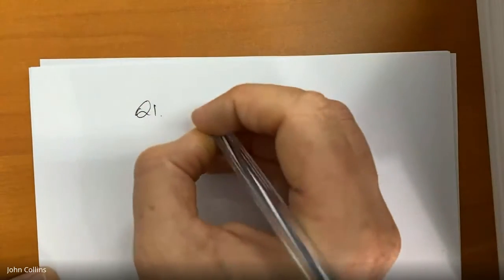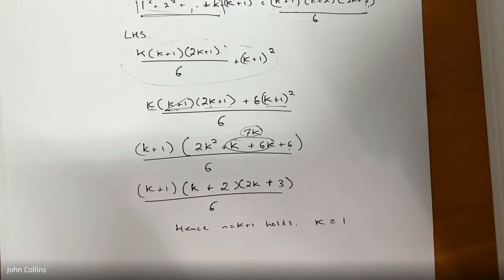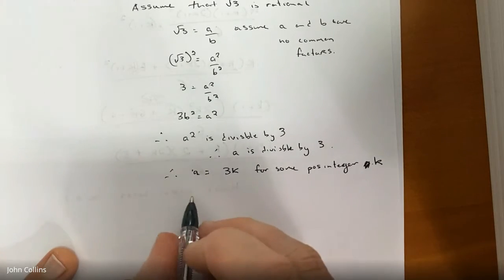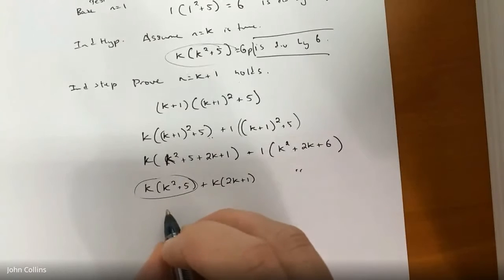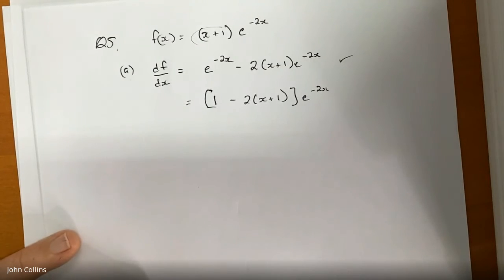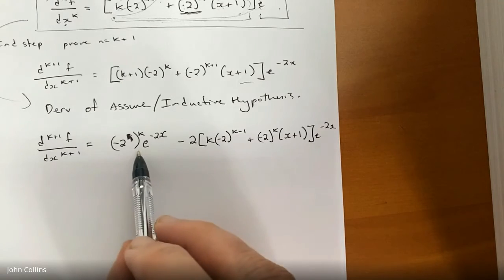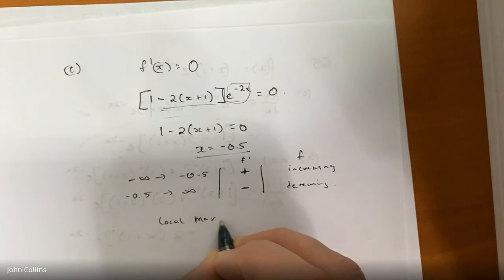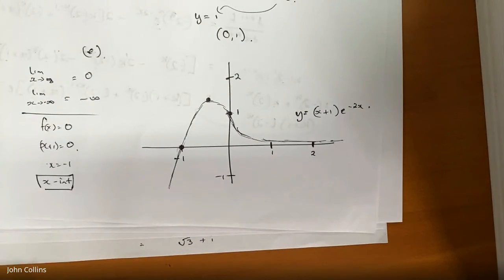HL AA MATHS - Proof by Induction, Contradiction and Direct proof exam questions